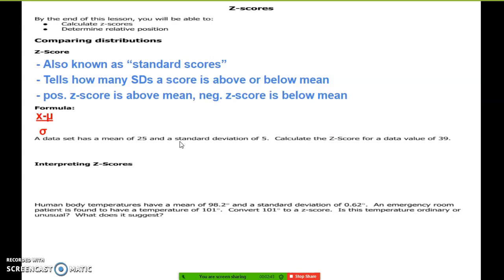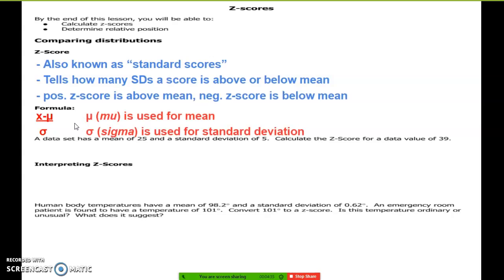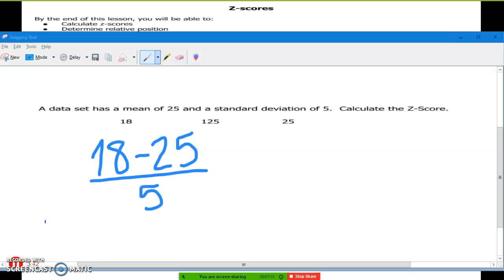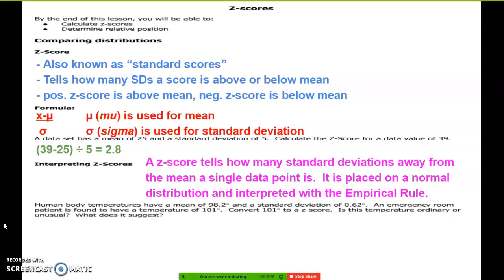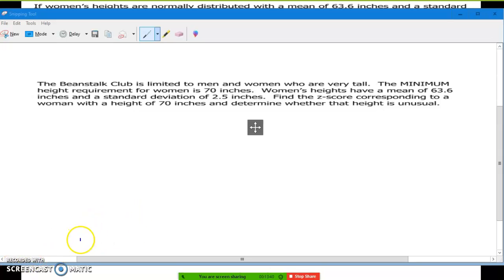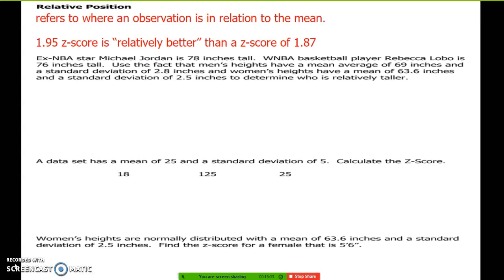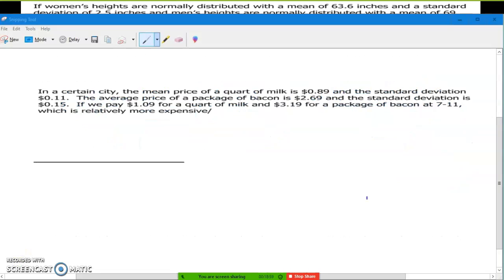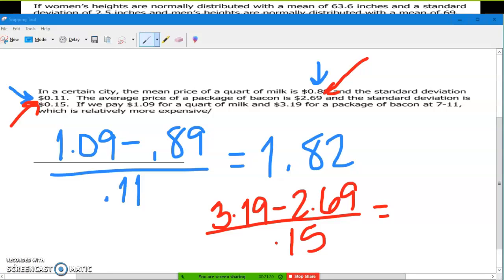Z-Scores - Week 6 Algebra 2 Lesson